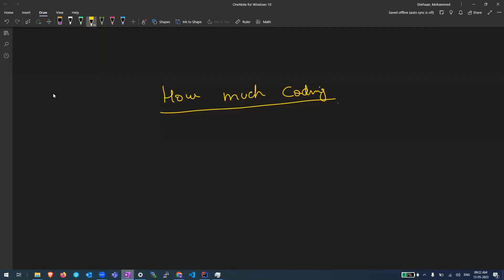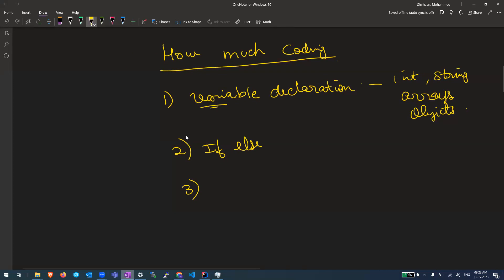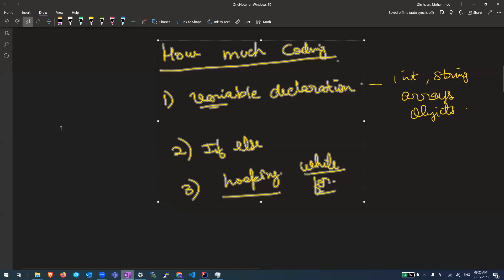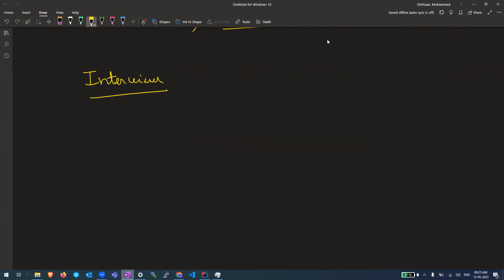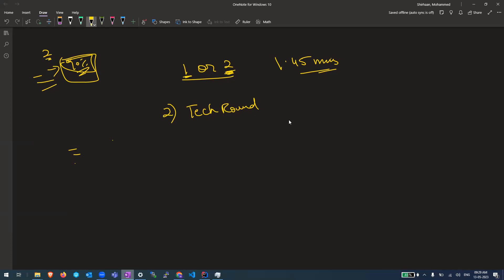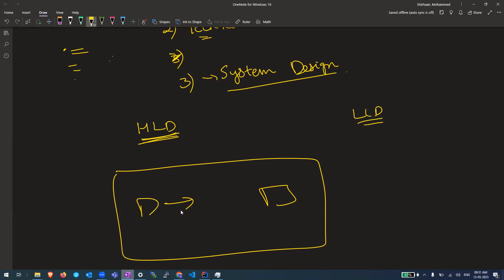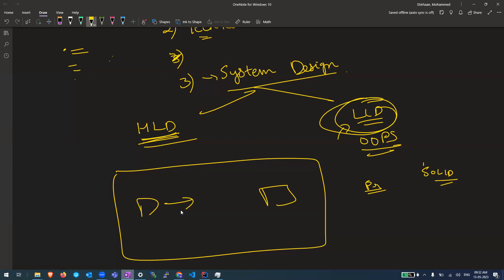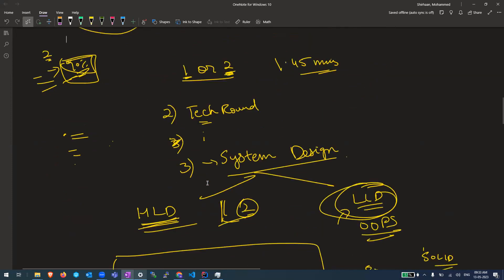Interview Process of MAANG Companies | How to Prepare | Logicmojo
For more details Please check

Logicmojo Live Classes we teach candidates to crack top product-based companies in a few months of Preparation.

The term "MAANG" companies likely refer to leading technology companies Microsoft, Amazon, Apple, Netflix, and Google. Each of these companies has a rigorous and competitive interview process, typically involving a combination of coding tests, problem-solving questions, behavioral interviews, and discussions with potential team members and managers.

Here's a general overview of the interview process for each of these companies:

1. Microsoft:

The Microsoft interview process usually includes the following steps:

Screening: An initial screening interview is conducted by a recruiter. This usually involves a discussion of the candidate's background and experience, as well as their interest in the role and the company.

Technical Interviews: If the screening goes well, the candidate will be invited to take part in technical interviews. These often involve coding questions or problem-solving exercises related to the role.

Onsite Interview: Successful candidates are then invited to an onsite interview, which typically consists of multiple rounds with different team members and senior leaders. These interviews cover both technical aspects and behavioral competencies.

Final Interview: The final step is usually an interview with a higher-level executive.

The Amazon interview process is known for its "bar raiser" interviews and its focus on the company's leadership principles. The process often includes:

Phone Screen: Initial phone screen with a recruiter to review the candidate's experience and interest in the role.

Online Assessment: For many technical roles, candidates may be asked to complete an online assessment, which may include coding tests, problem-solving exercises, or situational judgement tests.

Onsite Interview: This usually involves several rounds of interviews, including behavioral interviews and technical assessments. Interviews also often involve detailed discussions of Amazon's 14 leadership principles.

Bar Raiser Interview: This is a unique aspect of Amazon's process. The bar raiser is an interviewer specifically trained to ensure that new hires will raise the performance level of the team they're joining.

3. Apple:

Apple's interview process is known for being thorough and rigorous. It often includes:

Initial Phone Screen: An initial conversation with a recruiter or hiring manager to discuss the candidate's background and interest in the role.

Technical Interviews: These are often conducted over the phone or via video call and involve technical or role-specific questions.

Onsite Interview: If the initial interviews go well, the candidate is invited for an onsite interview. This usually involves multiple rounds of interviews with potential team members and managers.

Final Interview: The final interview is typically with a senior executive or team leader.

4. Netflix:

Netflix is known for its unique culture, and its interview process is designed to assess not only a candidate's skills but also their cultural fit. The process typically includes:

Phone Screen: An initial conversation with a recruiter to discuss the candidate's experience and interest in the role.

Technical Interviews: These involve technical or role-specific questions and are often conducted over the phone or via video call.

Onsite Interview: This involves several rounds of interviews with potential team members, managers, and executives. The questions often involve detailed discussions of Netflix's culture and values.

5. Google:

Google's interview process is known for its difficulty and thoroughness. It usually involves:

Initial Screen: An initial phone or video call with a recruiter to discuss the candidate's experience and interest in the role.

Technical Interviews: These are often conducted over the phone or via video call and involve coding exercises and problem-solving tasks.

Onsite Interview: If the initial interviews go well, the candidate is invited for an onsite interview. This usually involves multiple rounds of interviews with potential team members, managers, and executives.

Committee Review: After the interviews, a hiring committee reviews the candidate's performance and makes the final decision